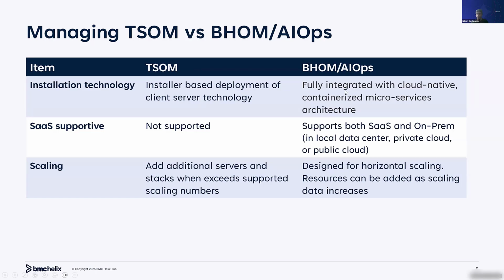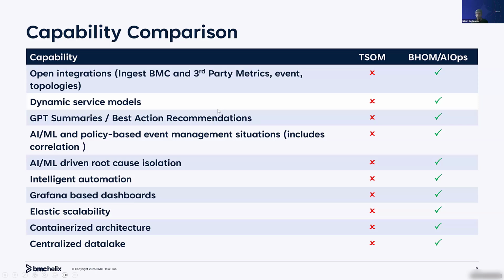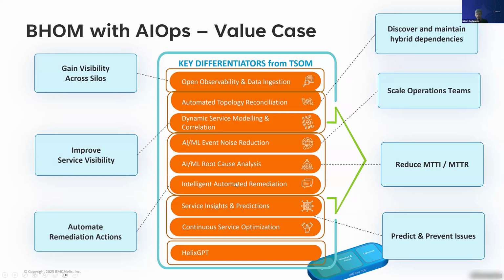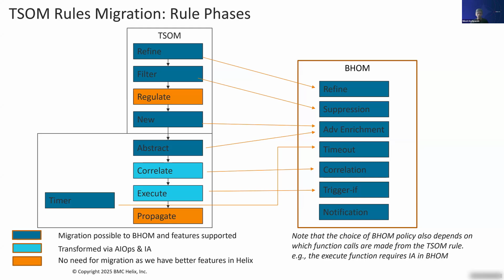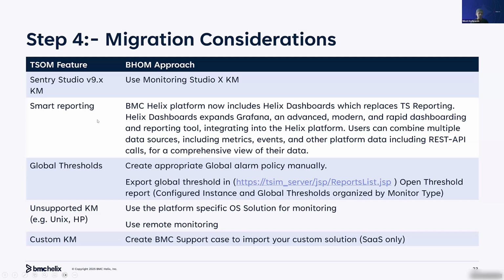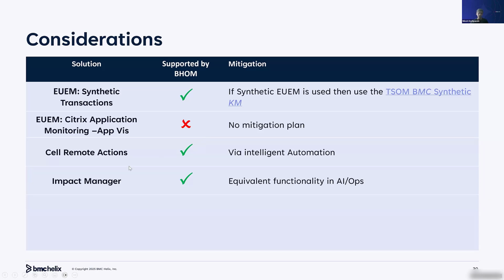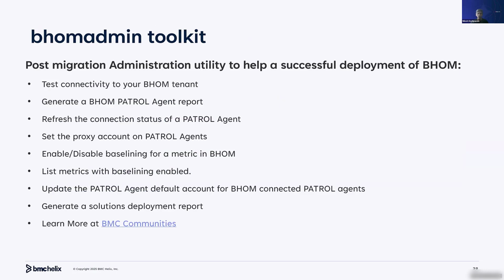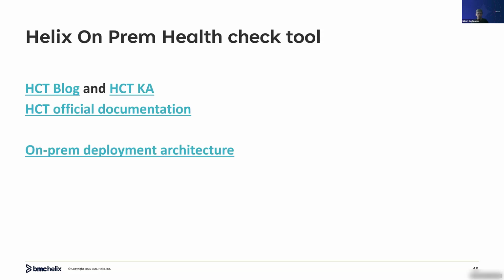Webinar: Migrating From TSOM To BMC Helix Operations Management BHOM With AIOps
This OnDemand version of our migration webinar provides a strategic and practical overview of the migration journey, offering essential insights, tools, and resources to ensure a successful transition.

 Key Takeaways:

The Value of BHOM & AIOps:
Understand how BHOM enhances visibility, automation, and intelligence across your IT environment.
Discover AIOps capabilities that deliver faster root cause analysis and proactive issue resolution.
Migration Process:
Learn about the high-level migration framework and recommended best practices.
Review potential constraints and discover practical workarounds to mitigate migration challenges.
Tools & Resources:
Explore key tools provided by BMC to streamline the migration process.
Learn how to leverage automated utilities, data migration helpers, and assessment tools.
Self-Learning Plan:
Access curated blogs, documentation, and learning paths to empower your team.
Stay up to date with the latest migration strategies and BHOM updates through BMC's knowledge base.

Whether you're in the early planning stages or already preparing to migrate, this webinar will equip you with the knowledge and confidence to make your move to BHOM a success.